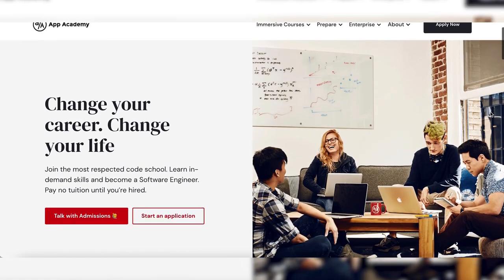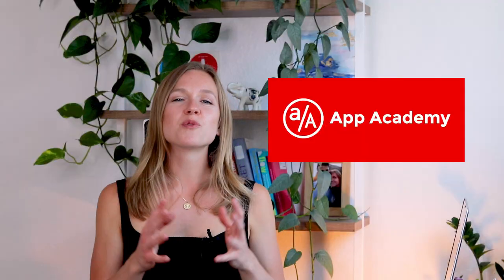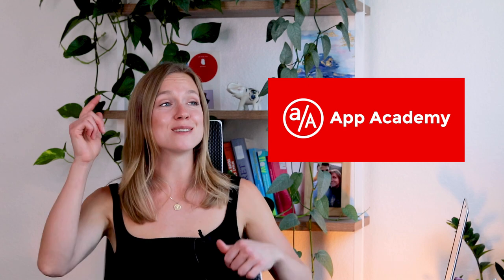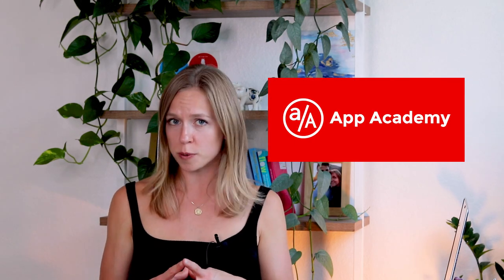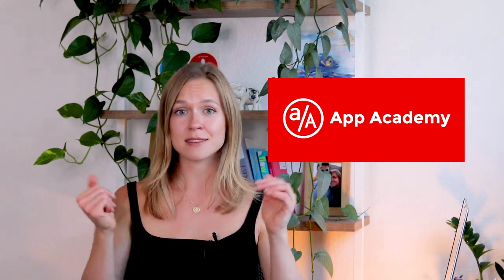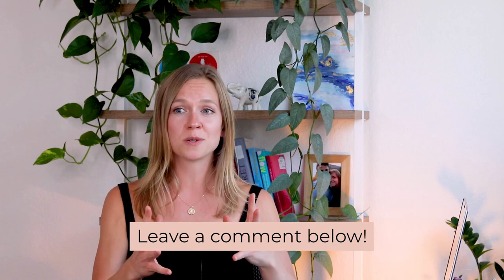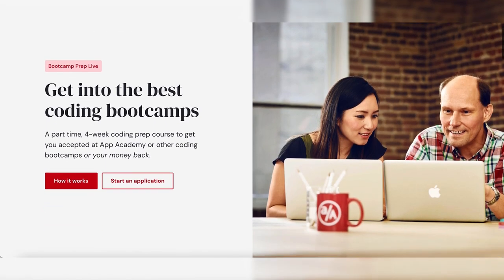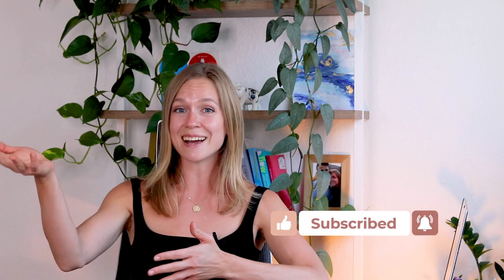How to Prepare for a Coding Bootcamp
If you’re thinking of doing a Bootcamp, you’re looking to make serious career changes. Which can be pretty scary, especially since you’re stepping into this unknown new territory with something pretty intensive and that’s literally called after a military training. But don’t you worry, as long as you prepare for it, you will be fine. Let's go through the steps that you should take in order to prepare for a bootcamp and set yourself up for success.

Check out App Academy Open and get free access to App Academy’s entire in-person full-stack curriculum (that's over 1,500 hours of material!)

Timestamps:
0:00 - Intro
1:21 - Re-evaluate this career path and if it's right for you
4:26 - Your learning style
5:36 - Save up money
6:05 - Create expectations
7:16 - Practice typing
7:51 - Start journalling
8:55 - Plan out healthy meals, breaks & exercise
10:36 - Adopt a growth mindset
11:15 - Work on your ego